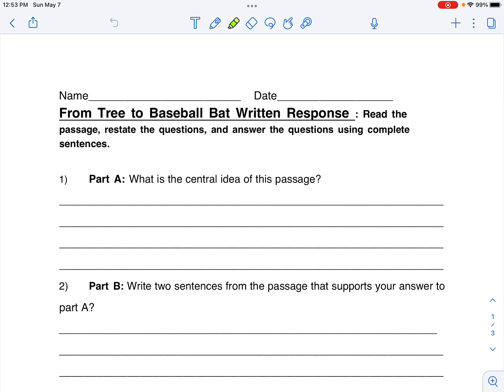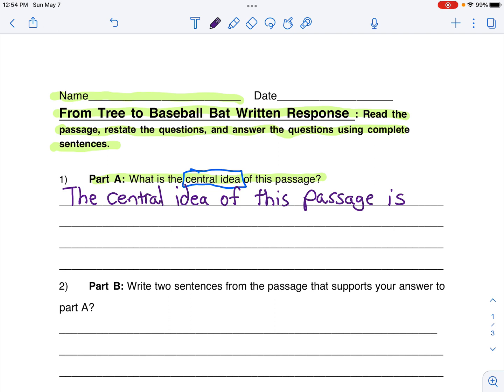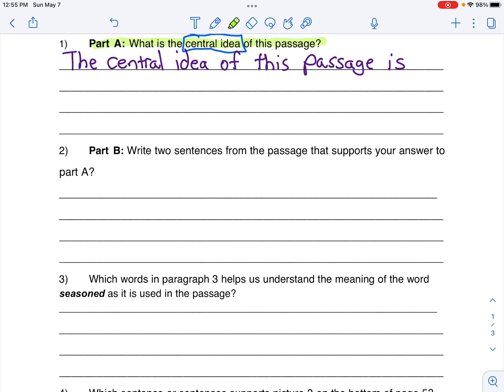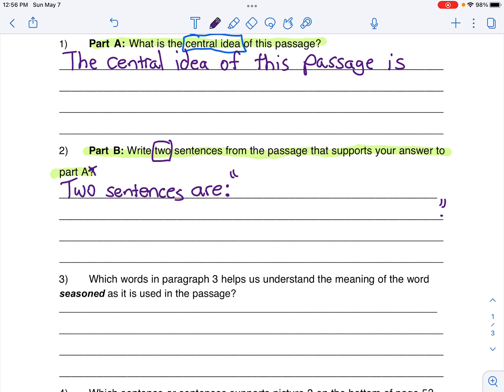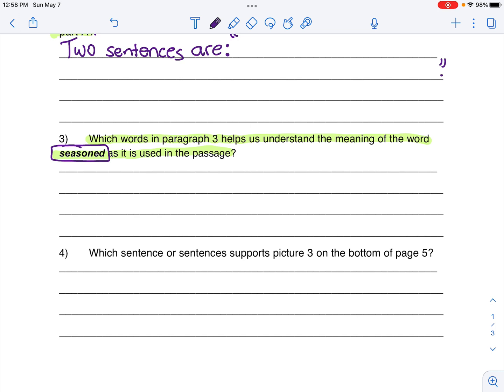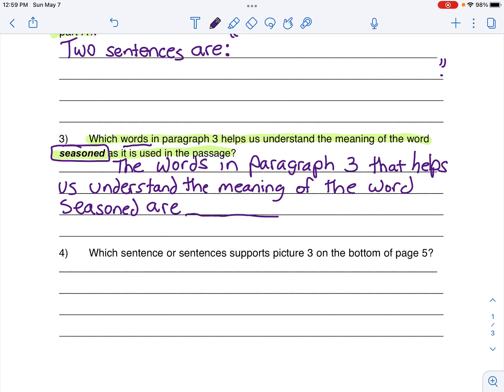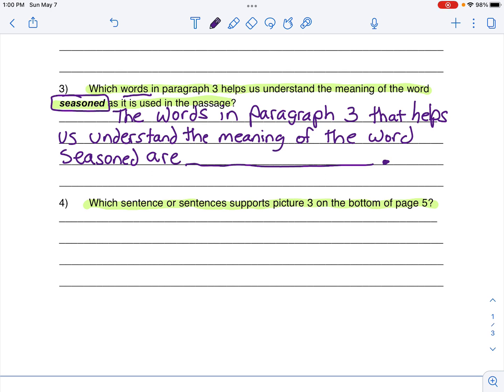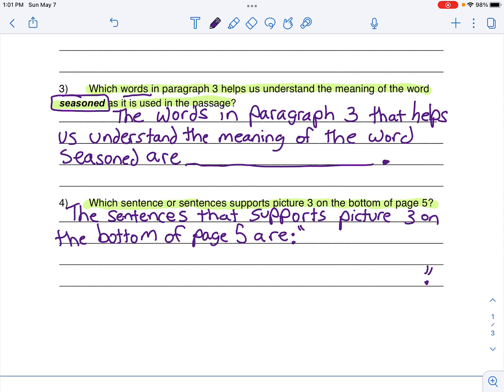From Tree to Baseball Bat written response read aloud￼